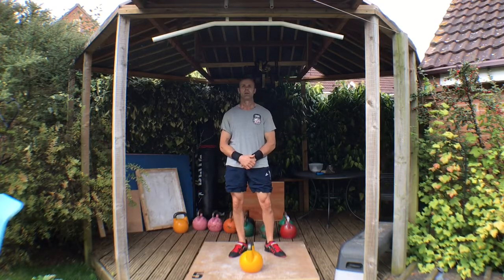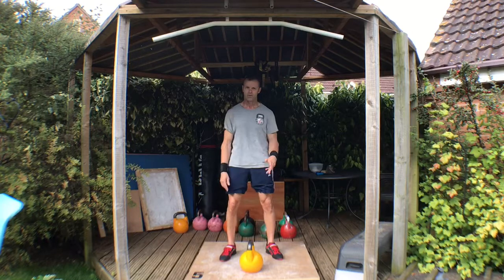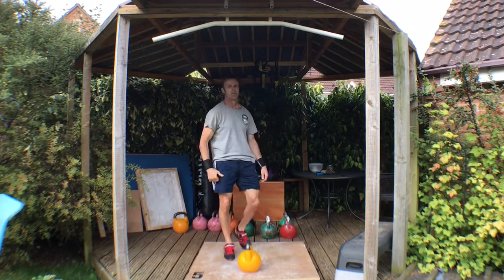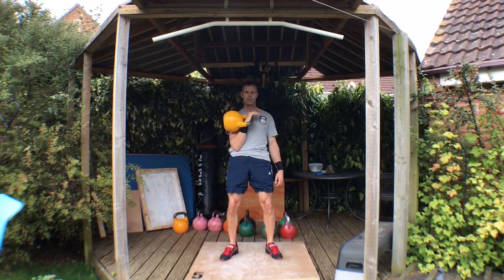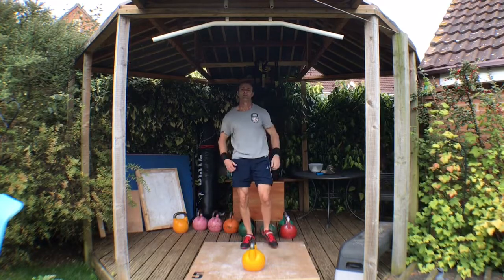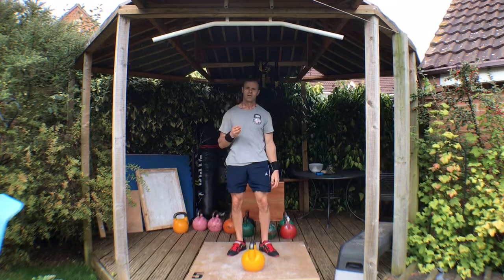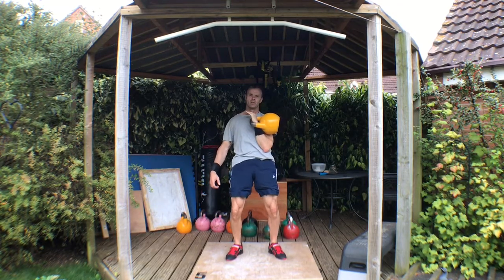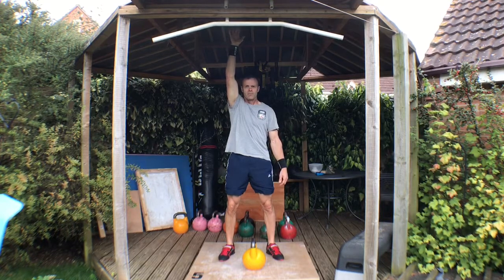Single Arm LC Jerk Judging Points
A video covering what a judge requires of a single arm long Cycle set. GSU.